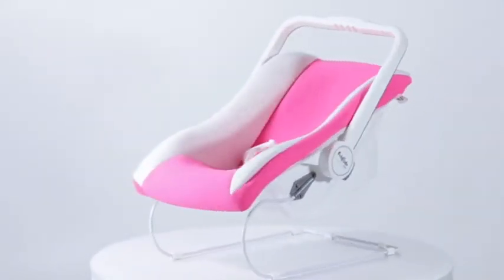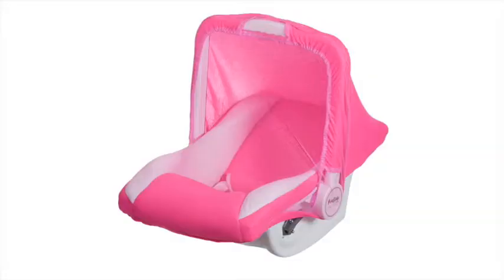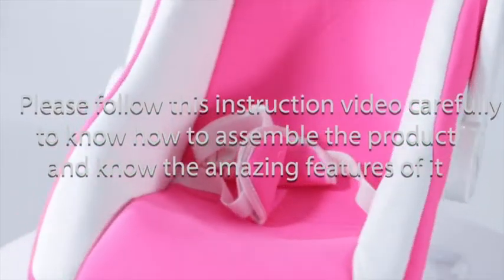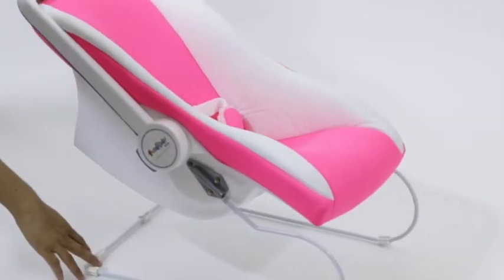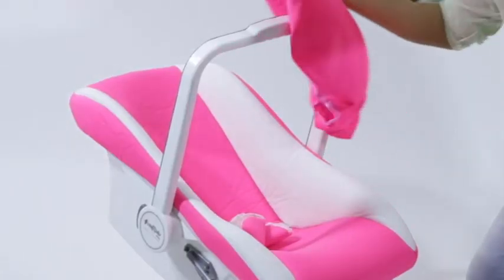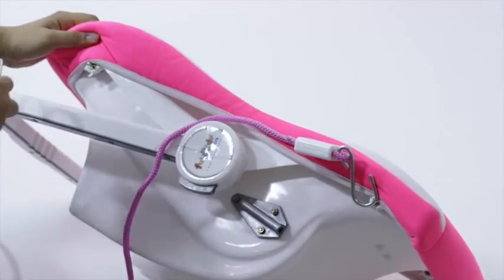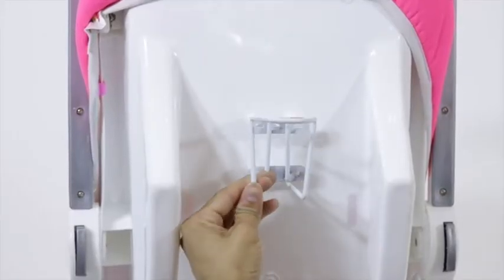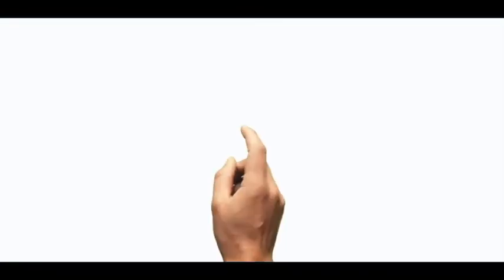Funride carry coat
Funride Carry Cot is a very innovative addition in the baby products collection that comes along with mosquito net, bottle holder, sunshade, sleeping and swinging facility. It's easy to assemble and even easier to use.